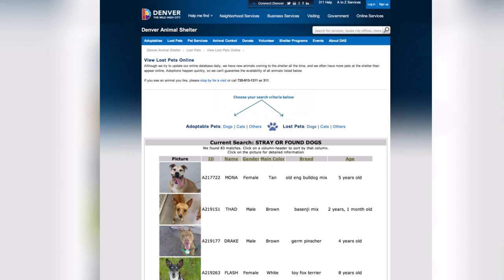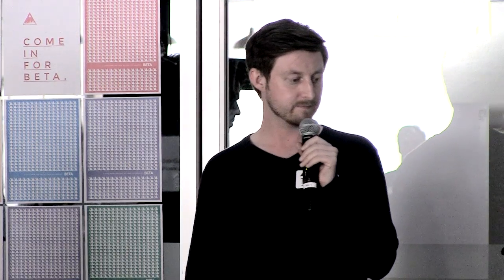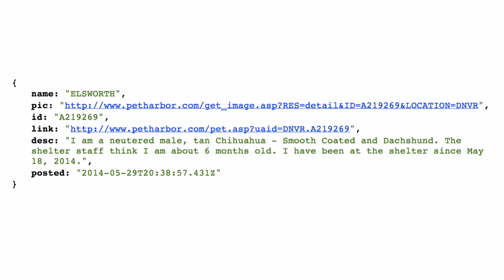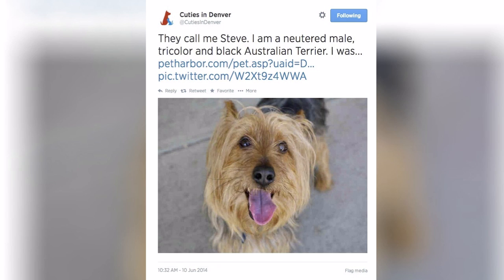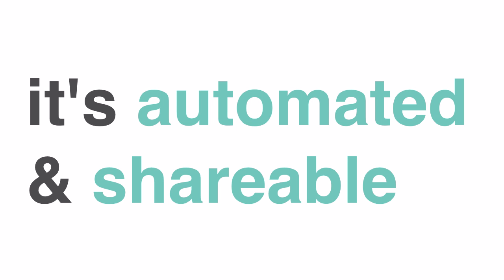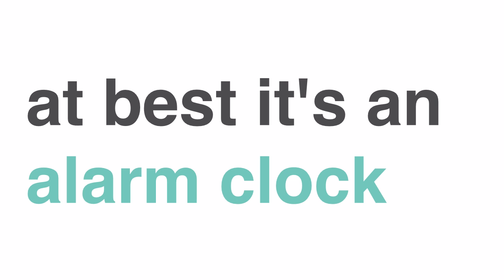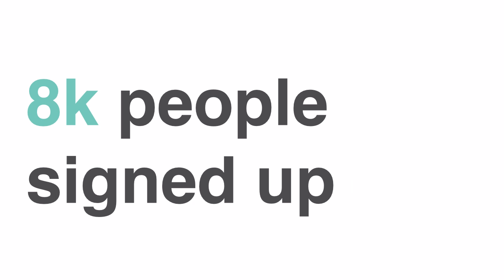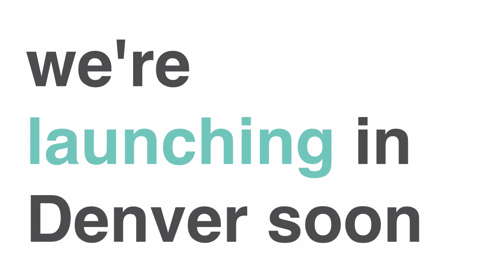Denver, Code for America Fellows- BETA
Fellows Drew Wilson, Becky Boone and Kavi Harshawat talk about their work opening data in Denver.